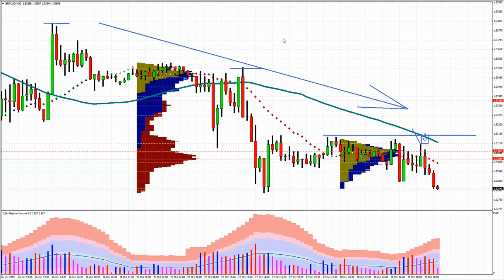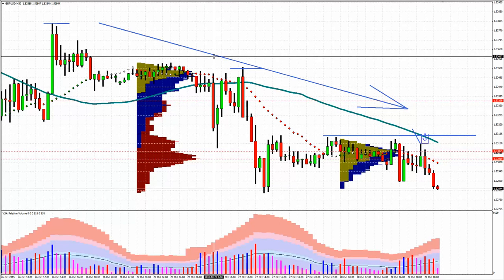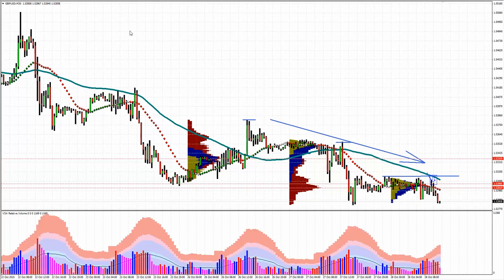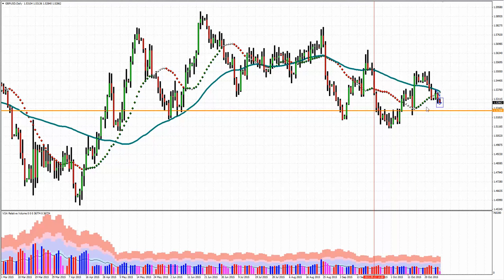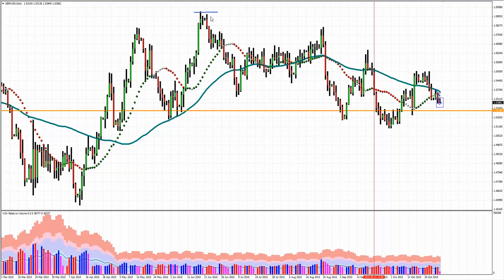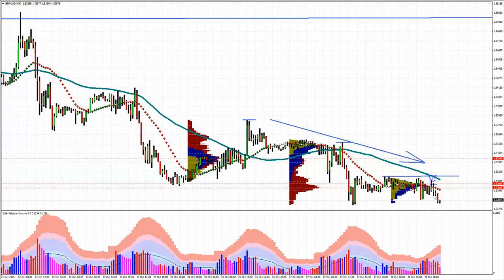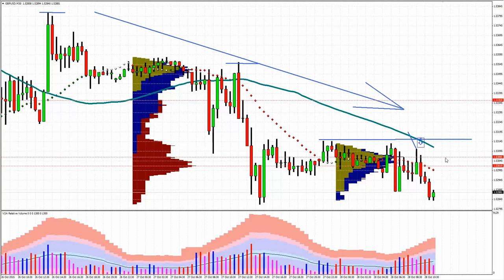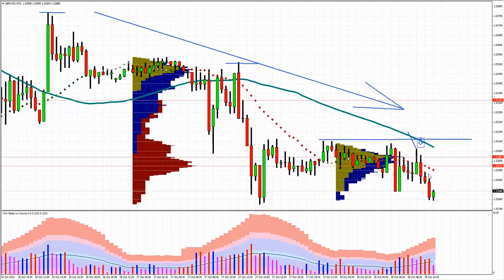GBPUSD - Sellers are in control (selling opportunity)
My skype username : petar.jacimovic